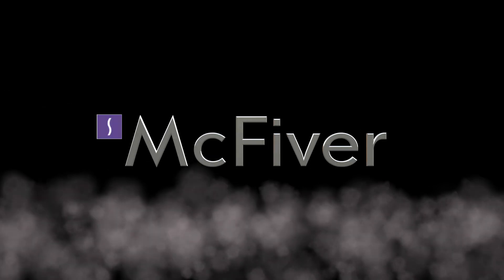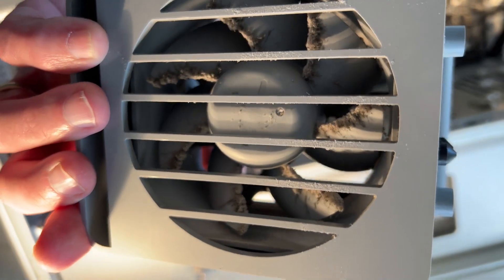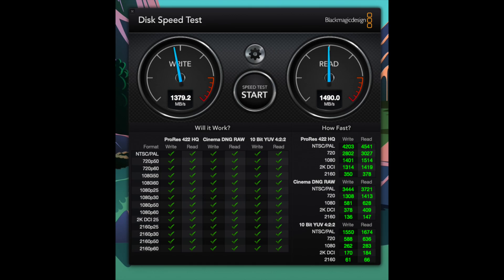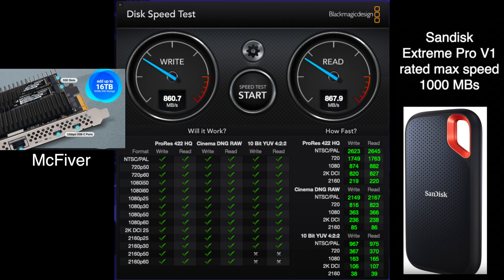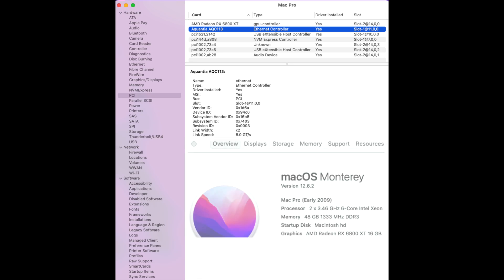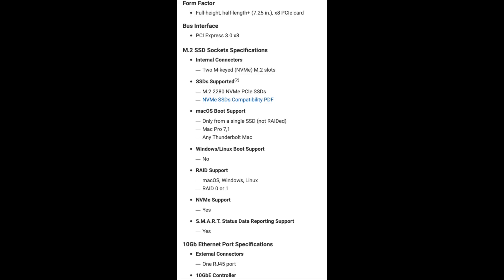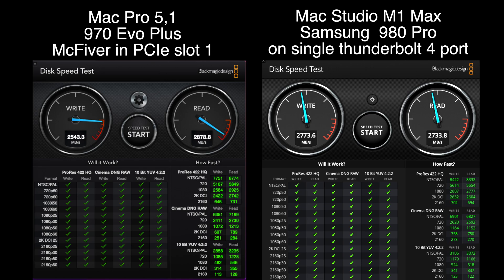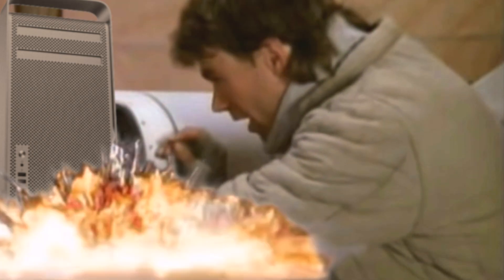Best 3 in 1 PCIe card for Mac and PC? Sonnet McFiver.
The Sonnet PCIe McFIver is a 3 in 1 multi purpose high end PCIe card that has slots for two NVMe drives, Two USB-C 3.2 ports and a 10GbE ethernet port. For those who need speed and versatility in an all in one solution.
Sonnet McFiver
Sonnet Echo Express SEL Thunderbolt 3-to-PCIe Expansion Chassis (1 Low Profile Slot)